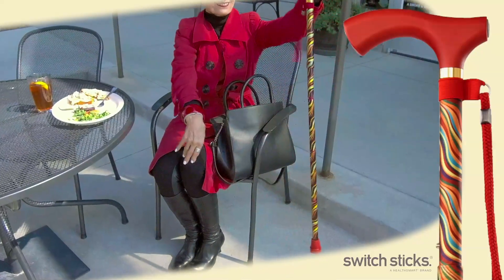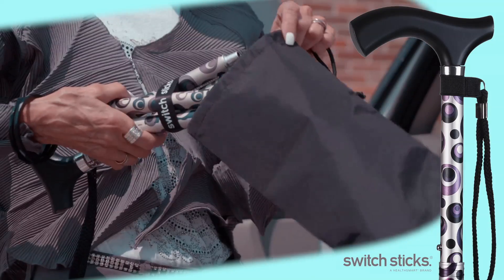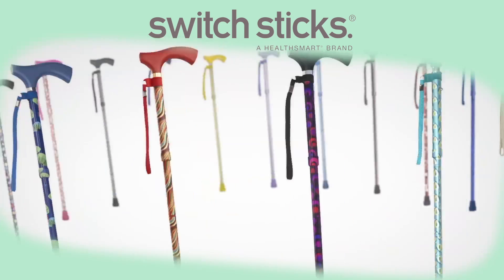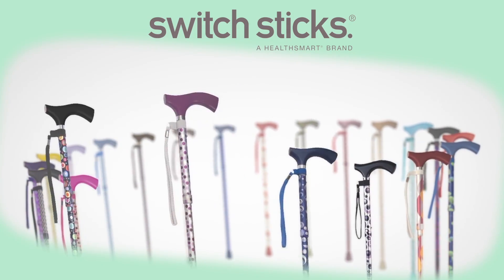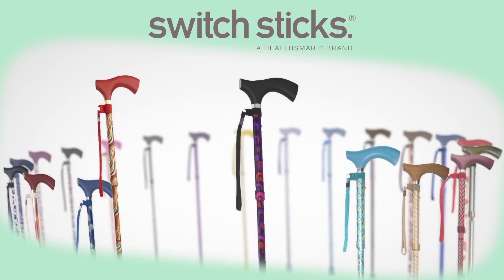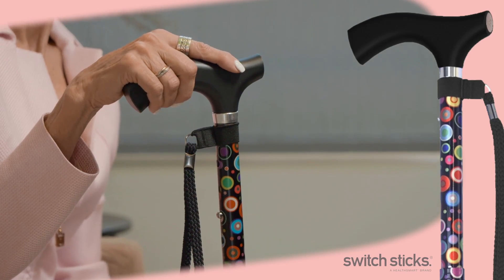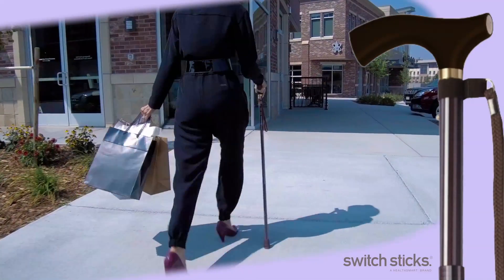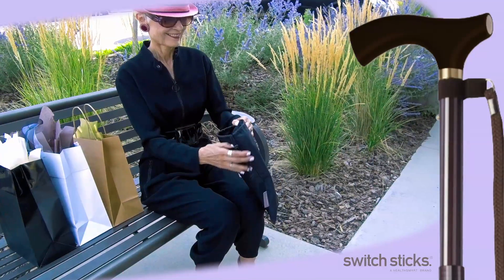Switch Sticks® Official Video - version 2